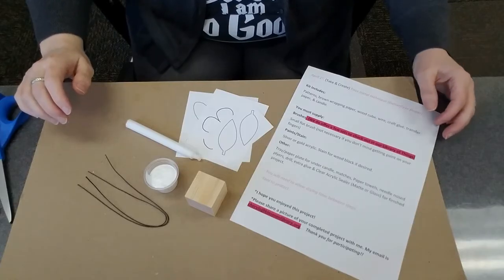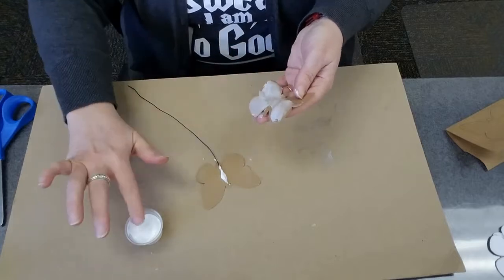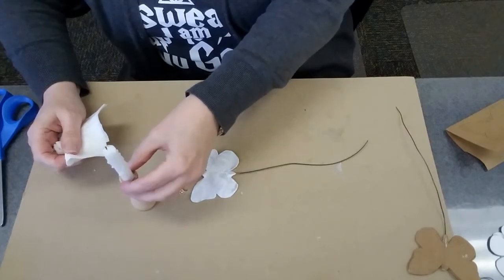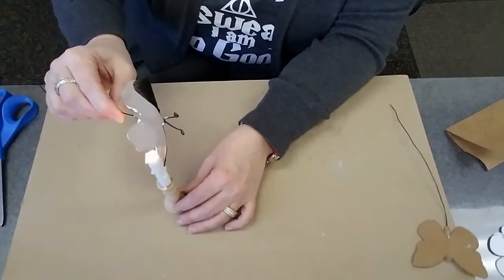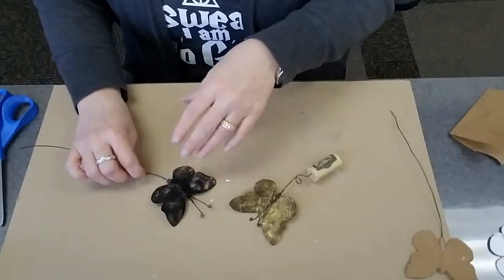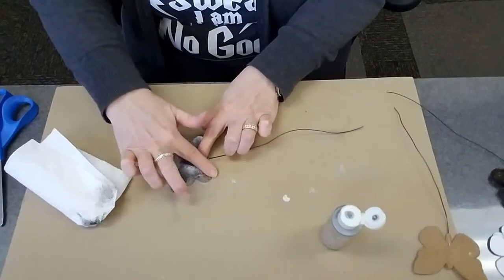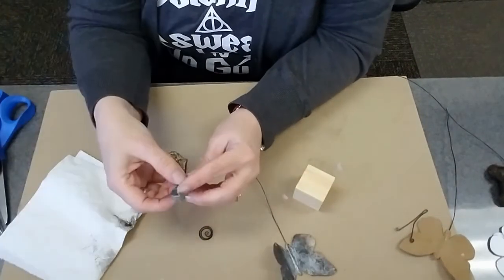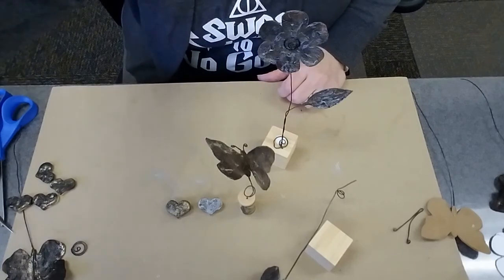Take and Create: Faux Metal Technique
Turning paper into metal? Come pick up a kit and watch this video to find out how!